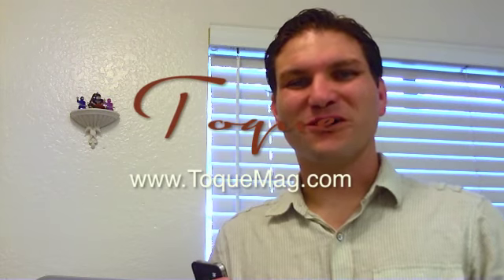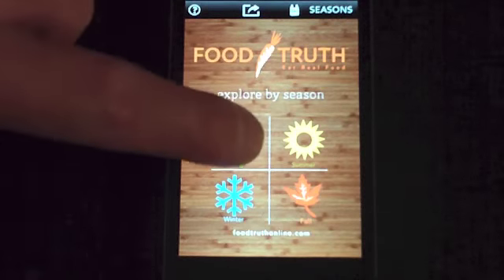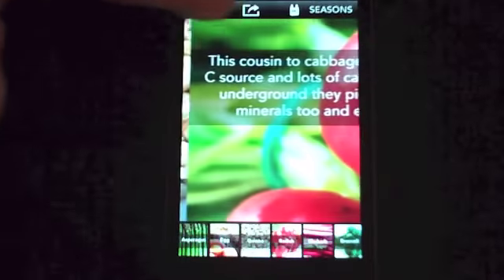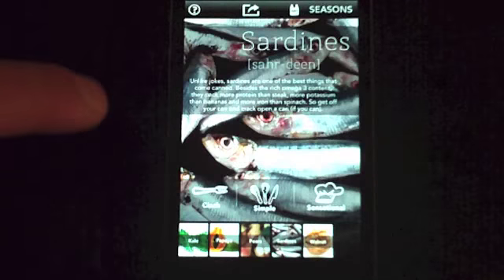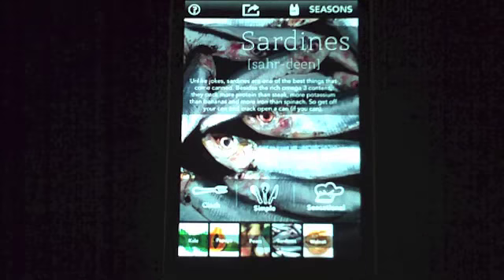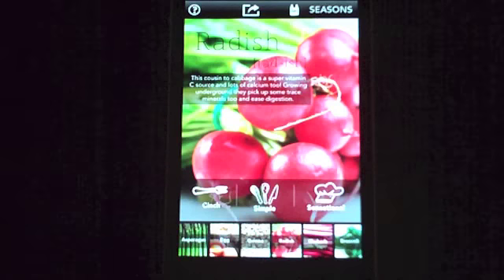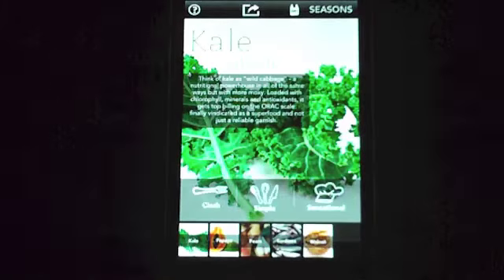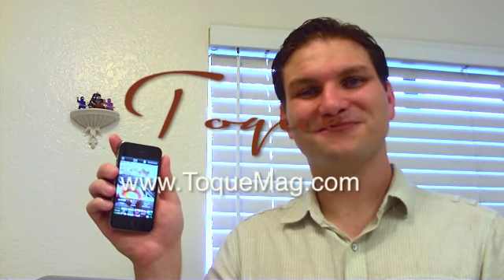Food App Review - Food Truth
Toque food app critique, Steve Cooper, reviews Food Truth, a season app that lets you know what's in season and how to prepare it. The app is broken down into the four seasons and Steve explains which seasons are worth looking at and the ones that are a little thin. Learn about the preparation methods, the design, navigation and more.

Also, the 2012 Food App Awards finalists have been announced. Be sure to follow Toque on Twitter to find out who this year's winners are on December 6th 2012. Lastly, you can find more food app reviews